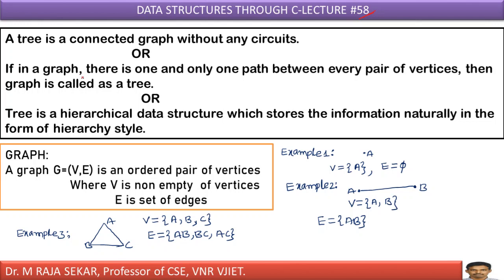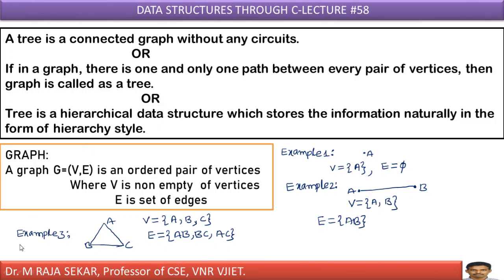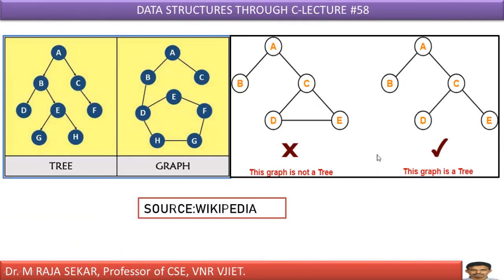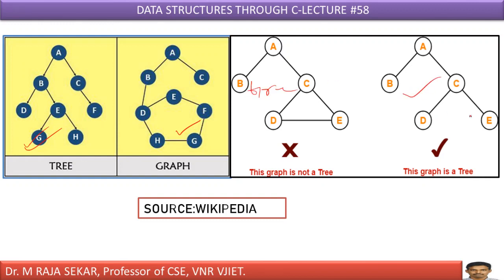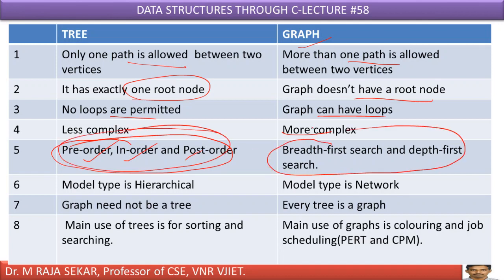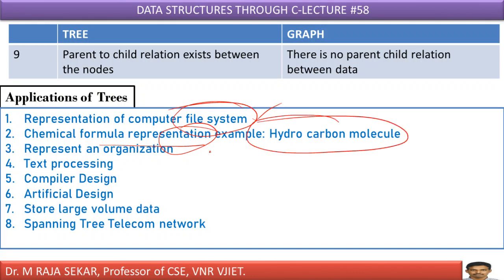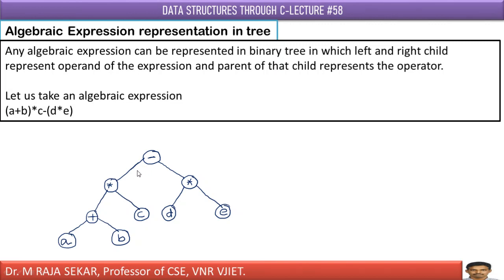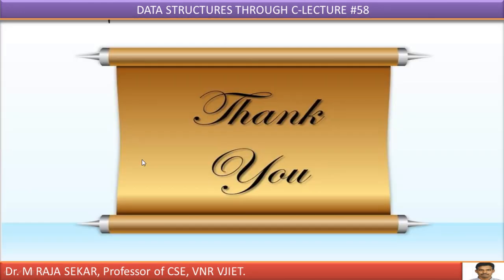DS LECTURE TREES AND GRAPHS L58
TREES AND GRAPHS by Dr.M.RAJA SEKAR
TREES AND GRAPHS -DATA STRUCTURES THROUGH C